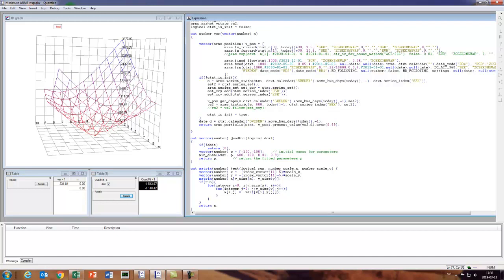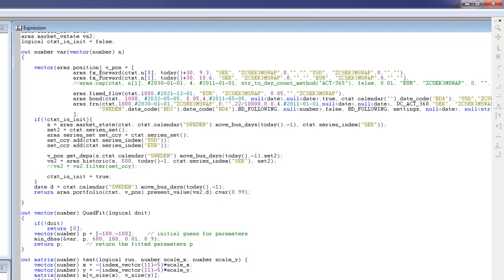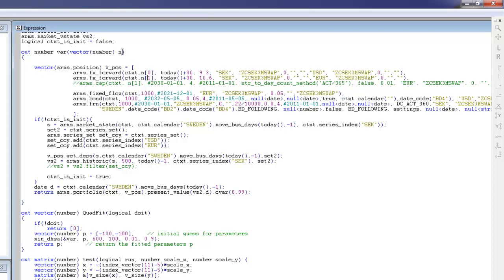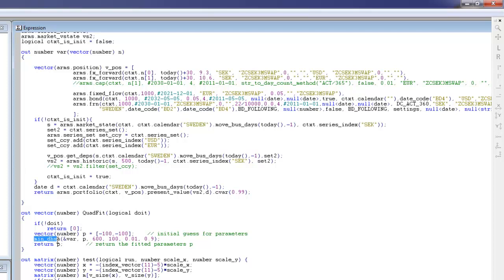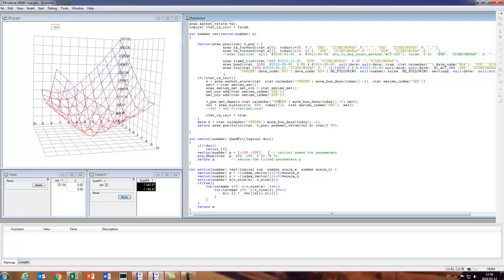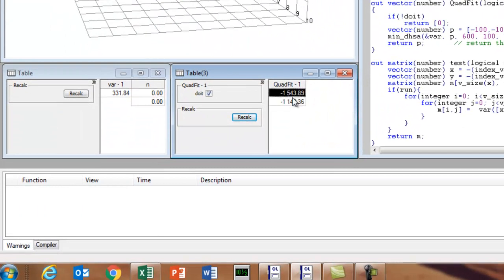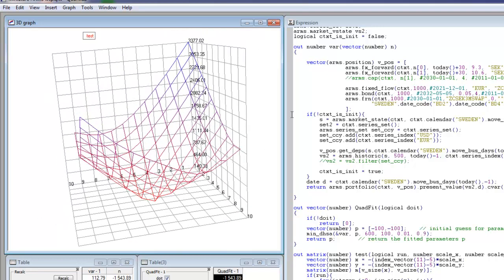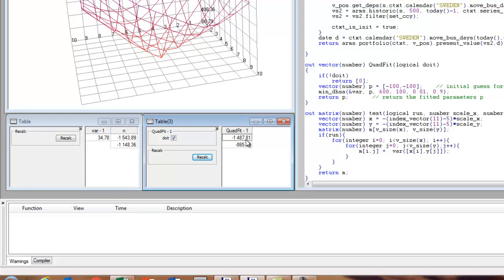Quantlab - Optimal Hedges for Minimizing Expected Shortfall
Using the ARMS VaR-engine and the built-in non-linear solver (Downhill-Simplex using Simulated Annealing) we can calculate what amount of fx-forwards we need to buy/sell in order to minimize the expected shortfall VaR for our multi-currency fixed income portfolio.

We look at hedging only the fx-risks or minimizing the entire portfolios risk.